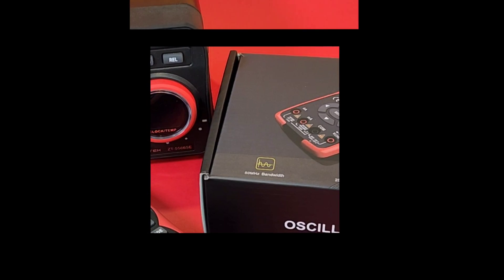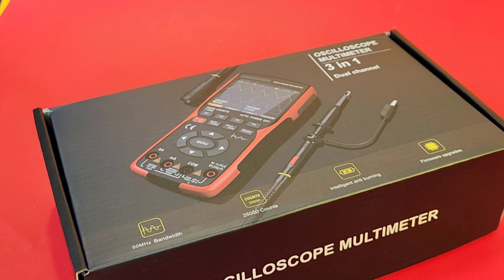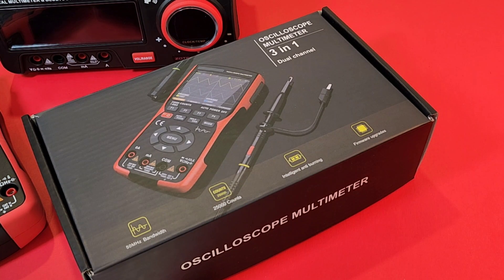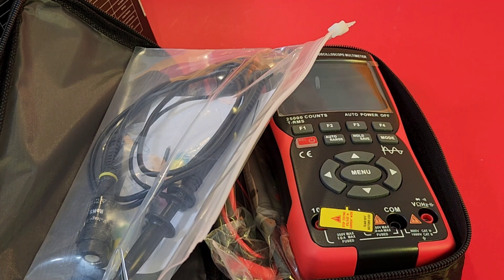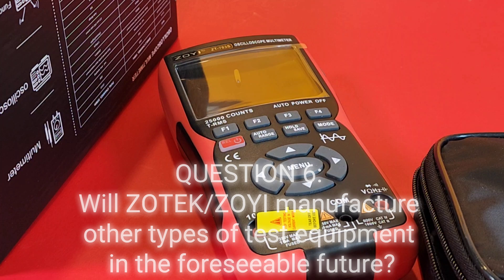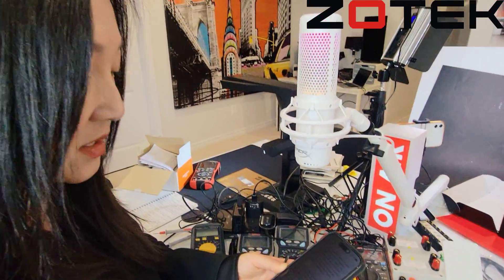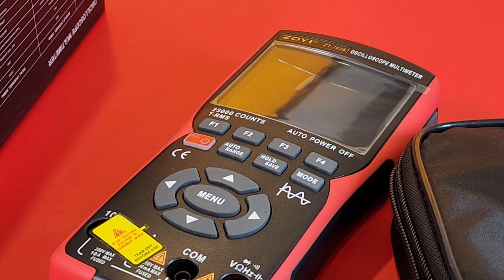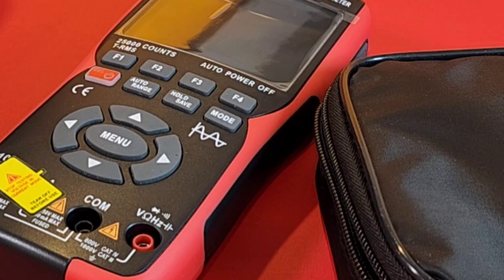Incredible Box Opening with ZOTEK/ZOYI - ZT-703S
The All NEW  ZOTEK 703S - Jully from ZOTEK/ZOYI  does a live unboxing in the KeepOnTesting studio! Viewers questions are answered too!
Unboxings don't get any better !

                                      01/11/2024

1: KAIWEETS HT118E             A
9:ZOTEK ZT-980 💥               Mo
10:HABOTEST HT108L            A

Music from Uppbeat (free for Creators!)